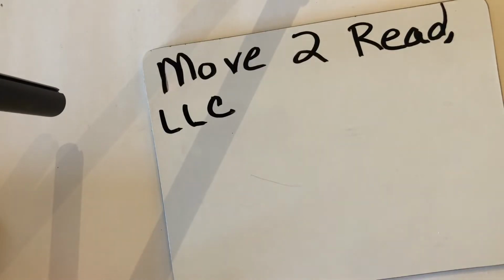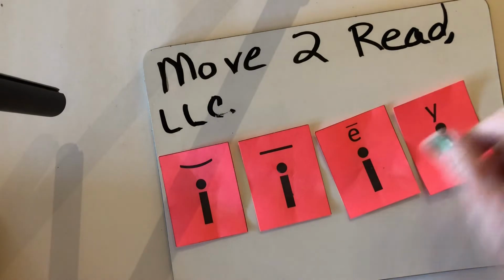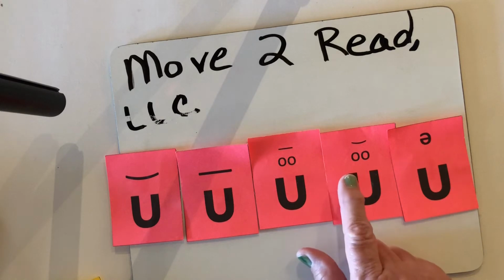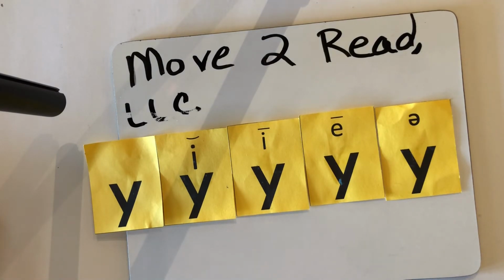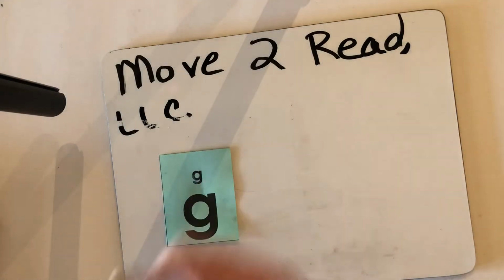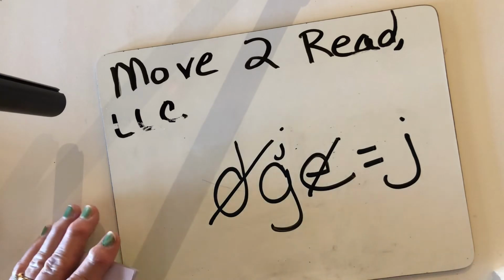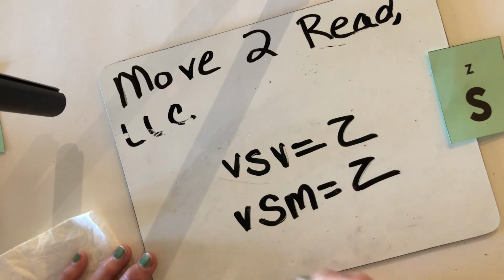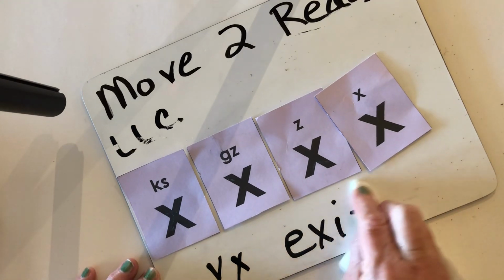Sound practice for a, e, I, o, u, y, c, g, s, x